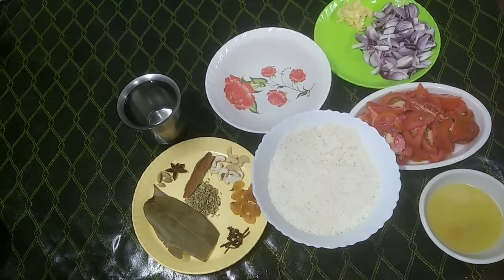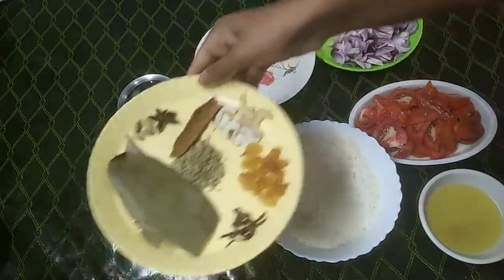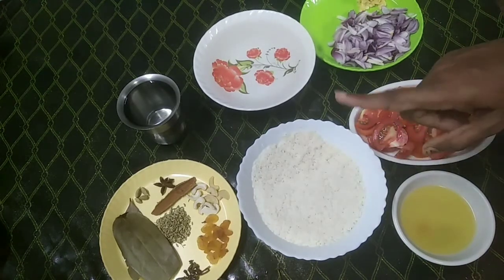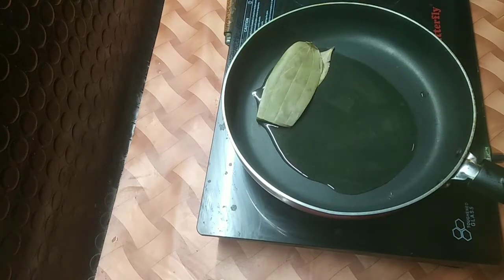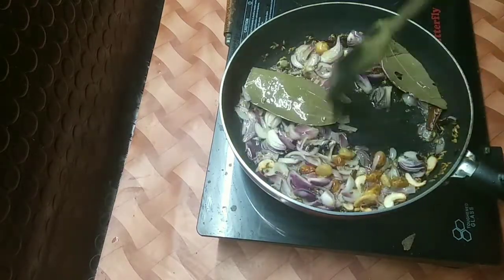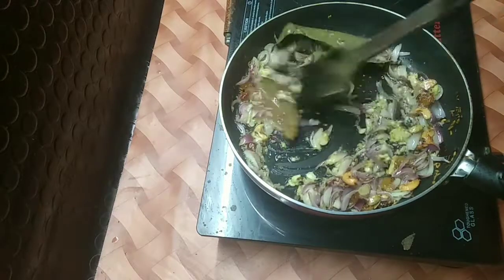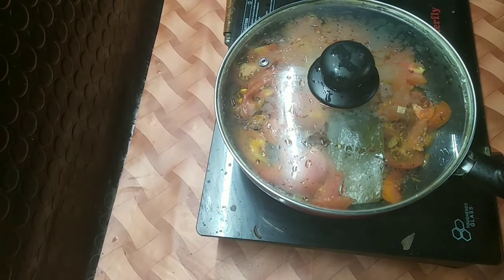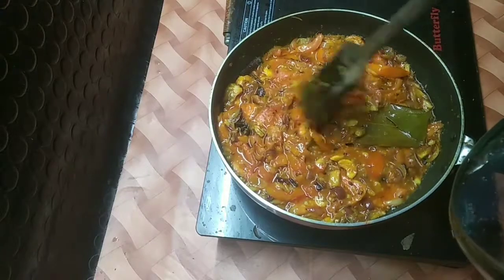കുഷ്‌ക - ഒരു തമിഴ് കർണാടക വിഭവം | Tasty Kushka Recipe | How to make easy plain biriyani| Ep: 59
For any clarification Contact @